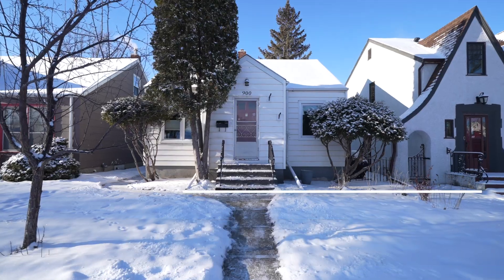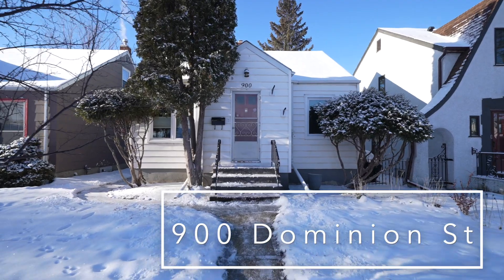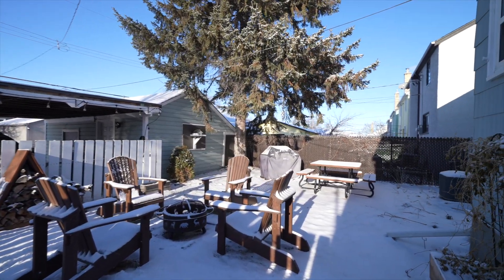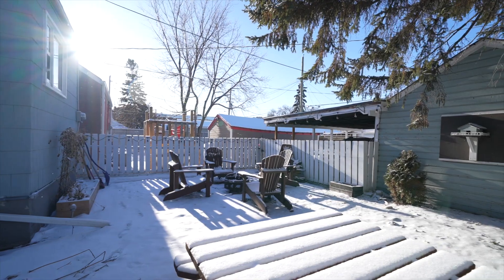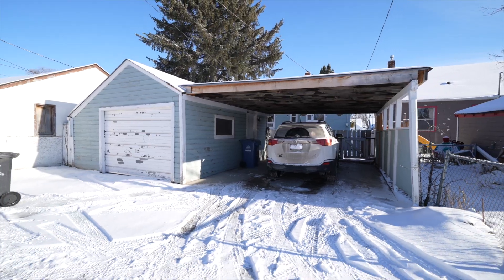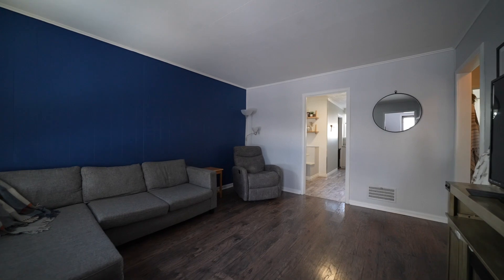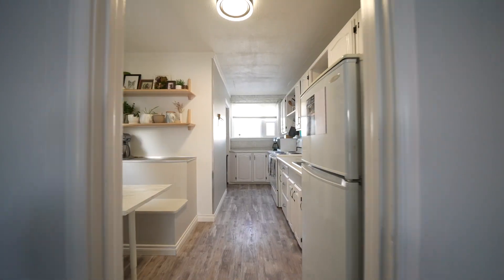900 Dominion St - Winnipeg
Showings start Tues, Jan 9th. Offers presented at 6:30pm on Tues, Jan 16th.This 2 bedroom bungalow offers a quiet mid block location and is conveniently located near all of the amenities Polo Park area has to offer. Step inside and be welcomed by a cozy eat-in kitchen, complete with a breakfast nook. Venture downstairs to discover a full basement featuring a spacious recroom with laminate flooring. Ample storage is no problem, with a generously sized mechanical room. Outdoor enthusiasts will appreciate the fully fenced backyard, complete with a patio area and a fire pit. This property boasts a single detached garage and a carport for extra parking options. This home has seen numerous upgrades over the years, ensuring peace of mind for its new owners. Enjoy the comfort of A/C during the summer months and energy-efficient PVC windows year-round. The roof shingles, flooring, bathroom, hot water tank, and electrical system have all been thoughtfully updated, with the removal of the old knob and tube wiring.

Michael Cheetham
Maximum Realty Ltd